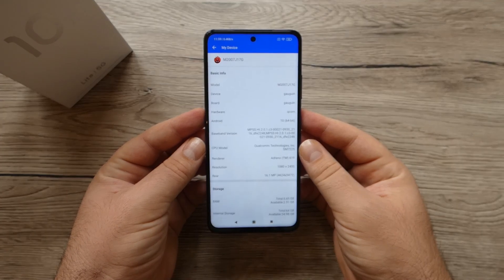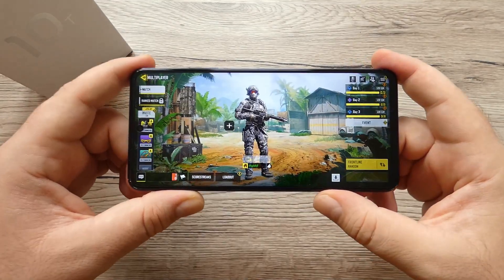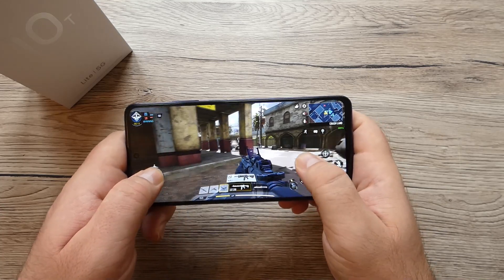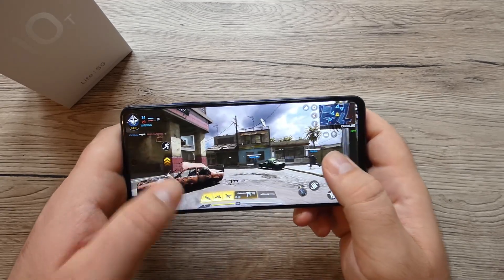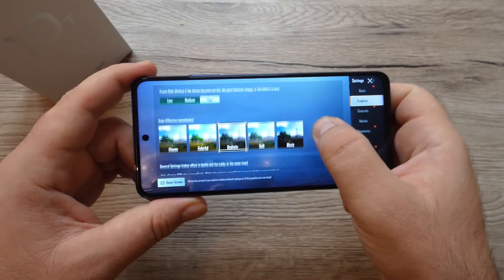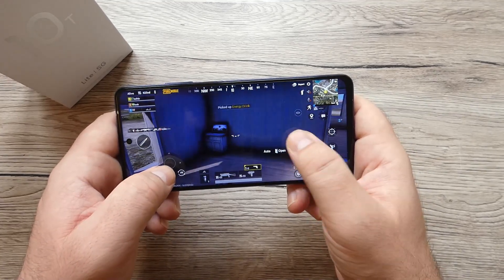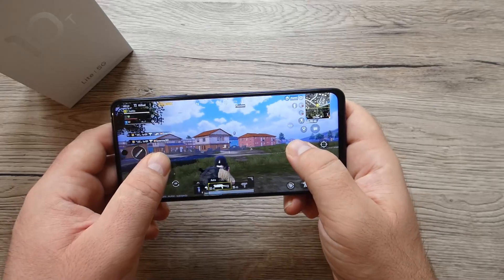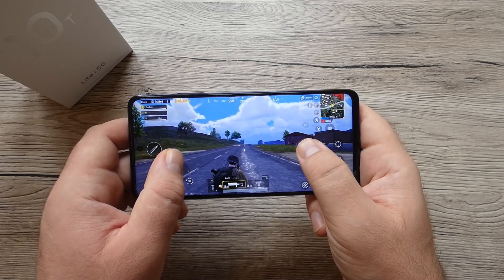XIAOMI MI 10T LITE 5G - GAMING TEST (Call Of Duty & P.U.B.G) ! Great Experience!!